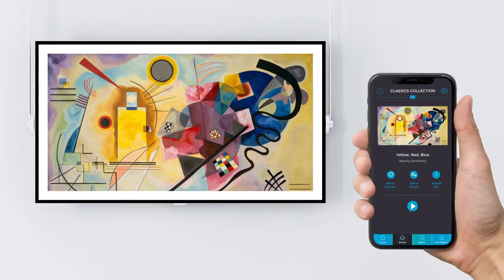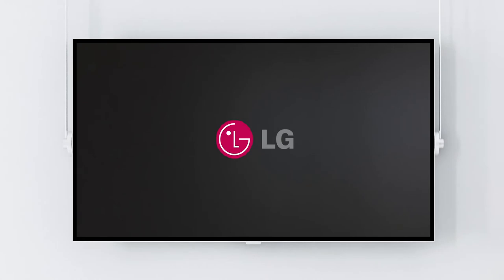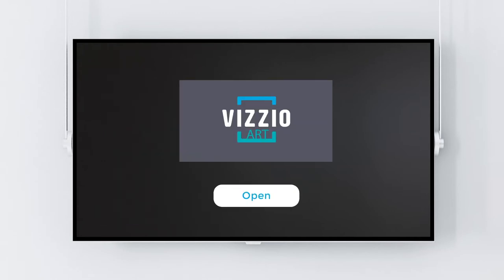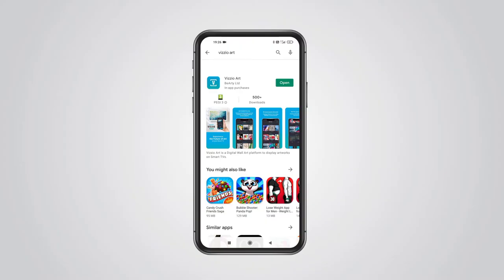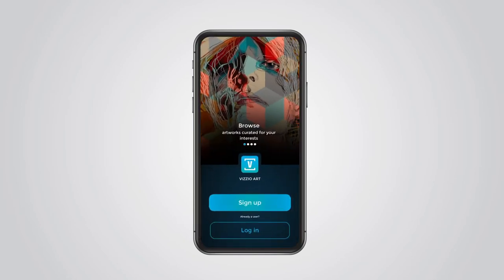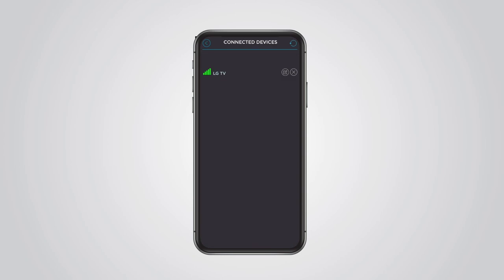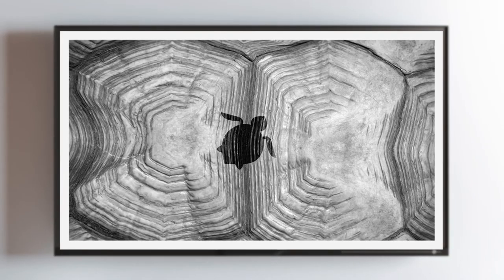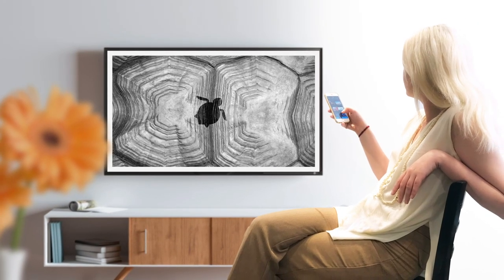How to display artworks on your LG Smart TV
LG Smart TV - How to connect Vizzio Art.

This video explains how to get the Vizzio Art TV app on your LG Smart TV, and then pair with the Vizzio Art mobile app.

With a couple of simple steps you can enjoy the Future of Art on your TV.